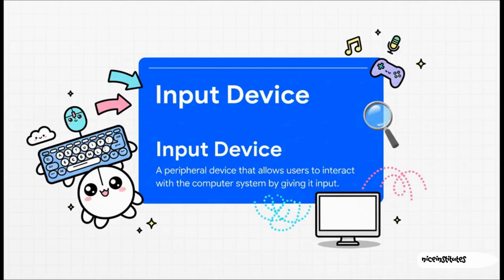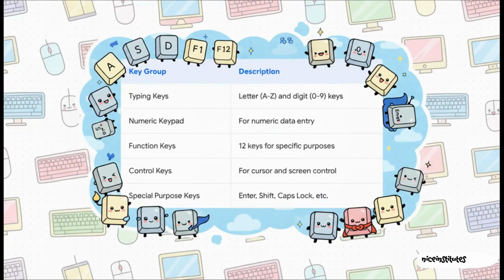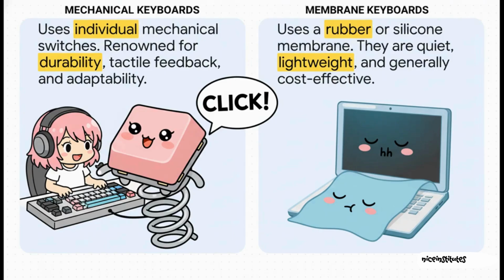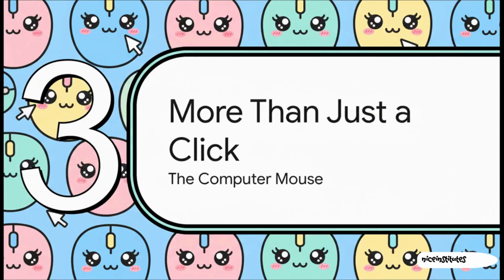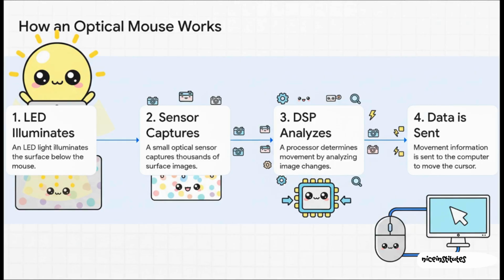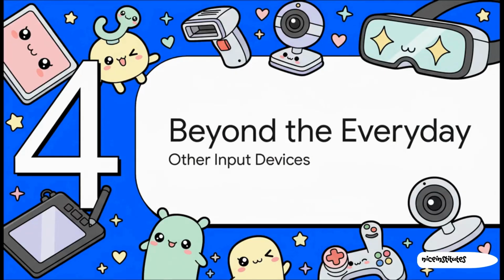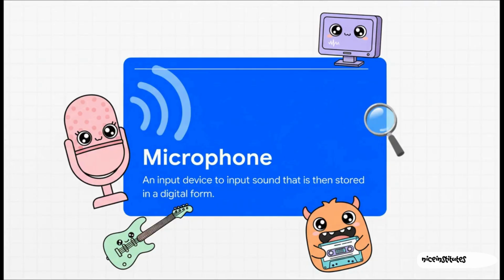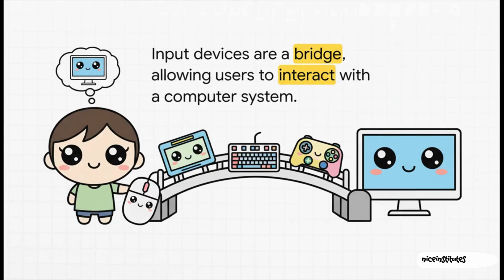Computer - Input Devices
🖱️Computer Input Devices and Keyboards

This video defines **input devices** as the essential peripheral tools that translate raw human data into a format computers can process. It categorizes various hardware, such as **keyboards** and **mice**, explaining how different models like mechanical, ergonomic, or wireless versions cater to specific user needs. The overview also details specialized equipment, including **scanners**, **microphones**, and **joysticks**, which allow for the input of images, sound, and navigation commands. Furthermore, it highlights industrial and educational tools like **MICR**, **OCR**, and **OMR** that automate data collection from physical documents. Ultimately, the source serves as a comprehensive guide to how users interact with and provide information to a **computer system**.